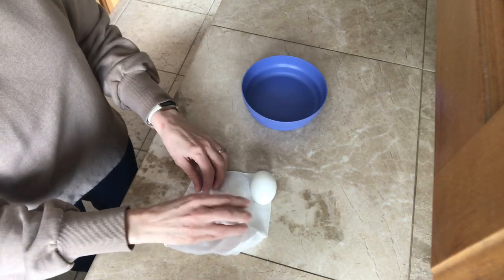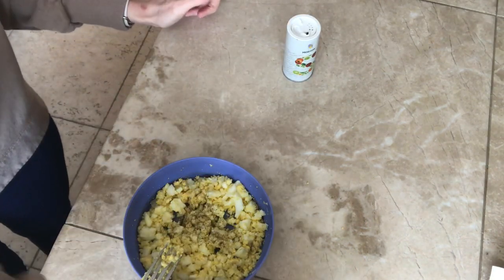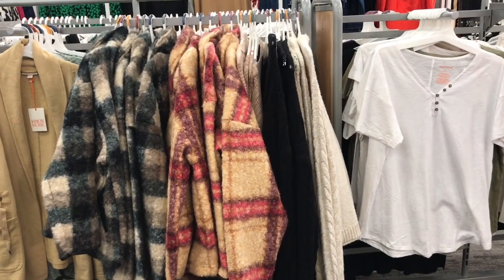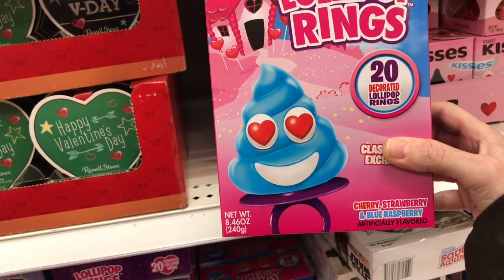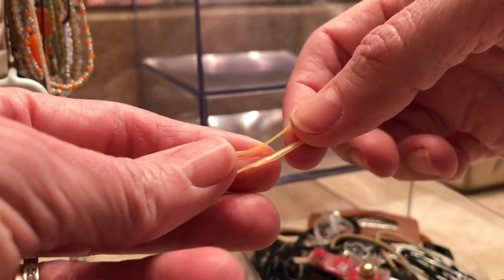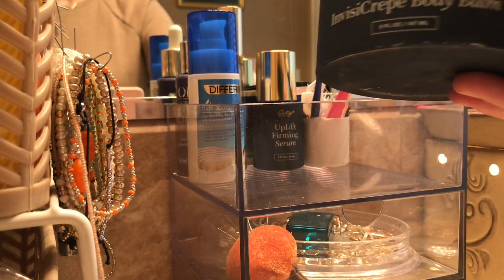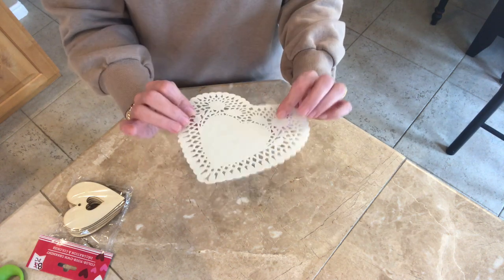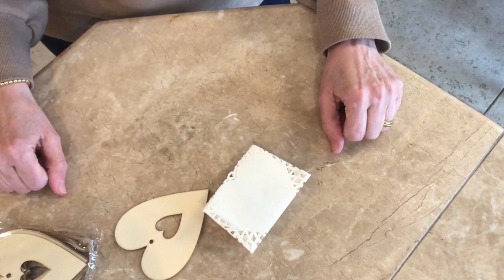❤️ VLOGENTINE’S DAY 3 ❤️ | Cute Craft! | Target 🎯 | February 3, 2023 | Traci B Tv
CORNPOP TREATS & VIDEO:
1 15-oz. bag of corn puffs snacks  (found in chip or popcorn aisle)
1 C. Butter (2 sticks)
1 C. Light Corn Syrup
1 C. Sugar
1 tsp. Baking Soda